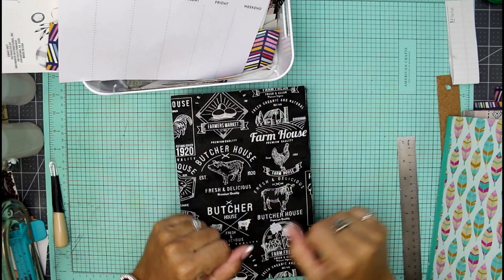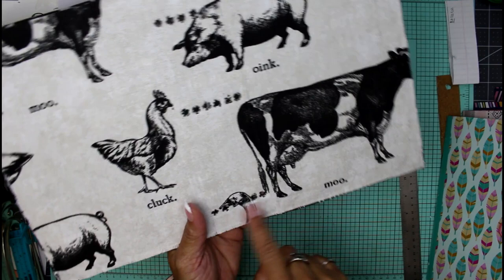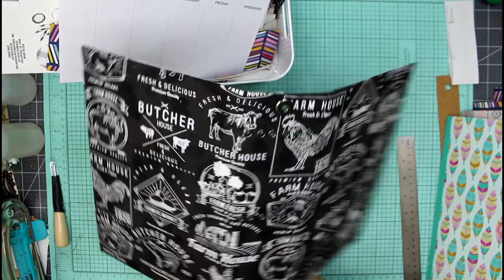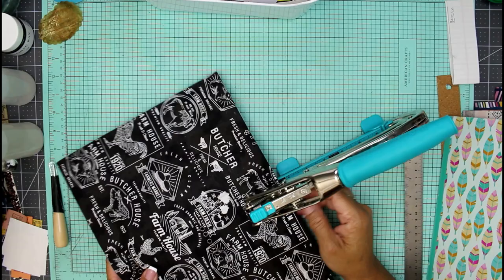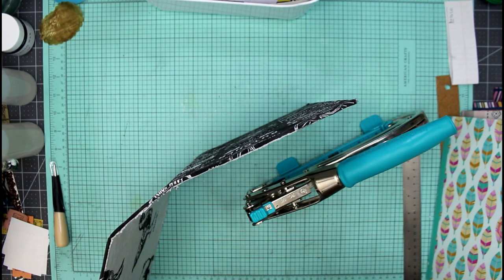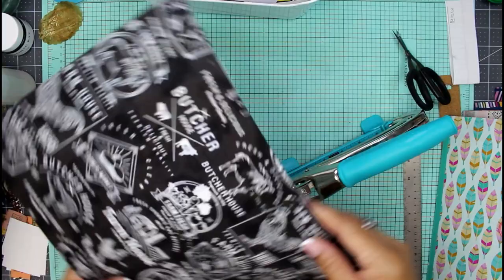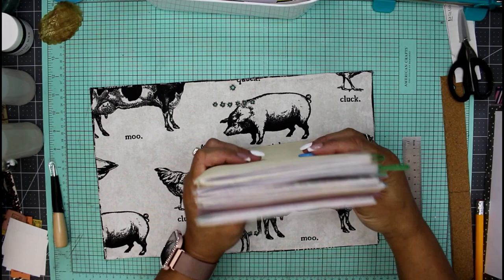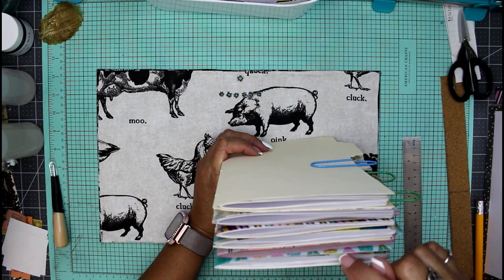New Year - New Menu junkjournal for 2023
Hey hey guys, welcome to another day in the Chronicles Craft Room... Let's do something crafty today. In this video, I am stitching in the signatures with folders and showing an easy index card spine dangle with lots writing spaces.

Music Credit - Sharp Edges by Half.cool; Come Running To Me - Courtesy of Canva

500 Laundry Tags
Surebonder Cordless Hot Glue Gun
Hot Glue Finger Cots/Protector
96PCS Metal Book Corner Protector
6x6 Vintage Butterfly Collage 24 pk
12x12 Scrapbook Paper (Attractive Time)
12x12 Vintage Flower Scrapbook Paper (Sweet Day)
6 Pieces Acrylic Stamp Block Set
Fairy Butterfly Flower Background Clear Stamps
200 Pieces Round Paper Brads/Fasteners
3/16 inch 400Pcs Grommets Eyelets Sets
9Pcs Four Seasons Flower Plants Clear Stamps